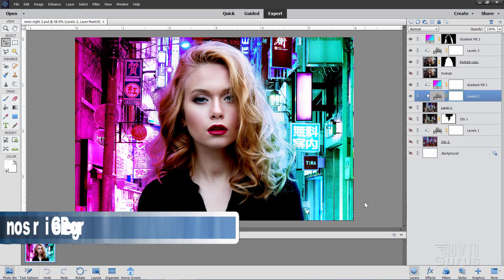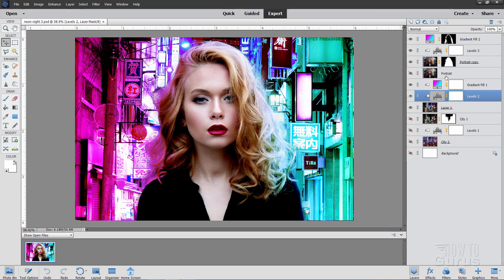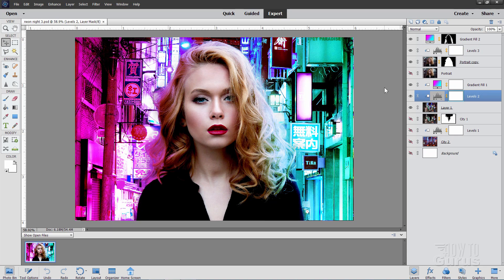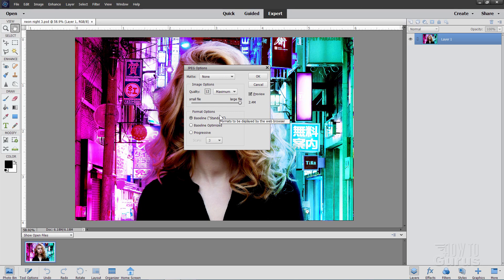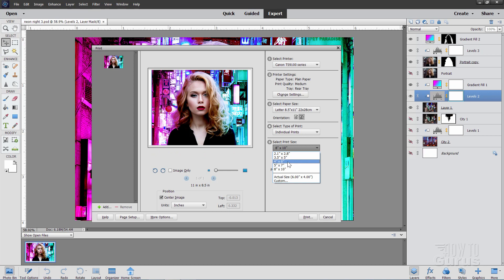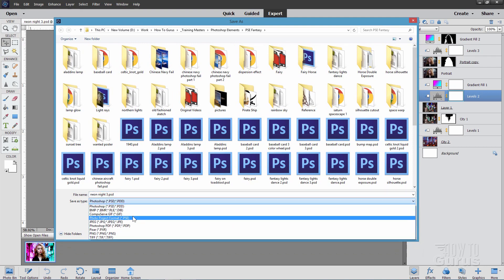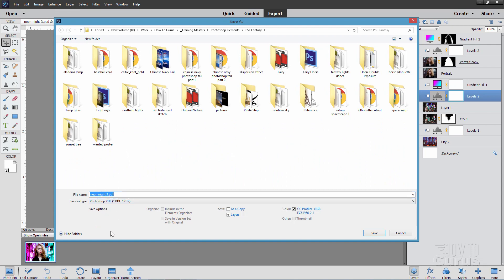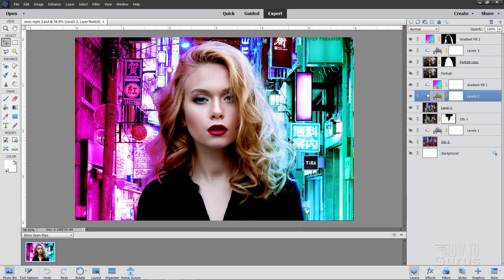How You Can Save Files in Photoshop Elements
How to Save Files in Photoshop Elements. I show you how to save files in Photoshop Elements. There are several options and choices depending on your needs and I explain all of the basics and most used save methods.

00:00 Photoshop Elements Save Files
00:52 Save to psd file format first to preserve layers and effects
01:34 How will you be using the image?
01:50 How to save for Phone, Online, and Web use
02:44 How to save for printing on your own printer
04:09 How to save for professional printing
05:56 Like, Share, Subscribe